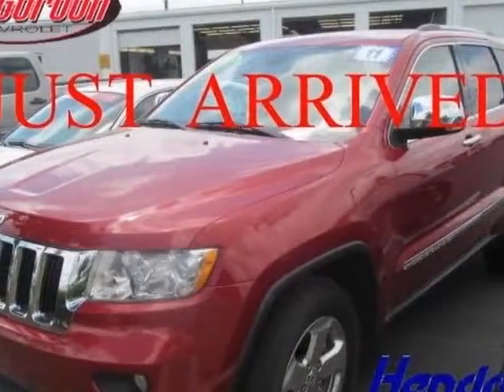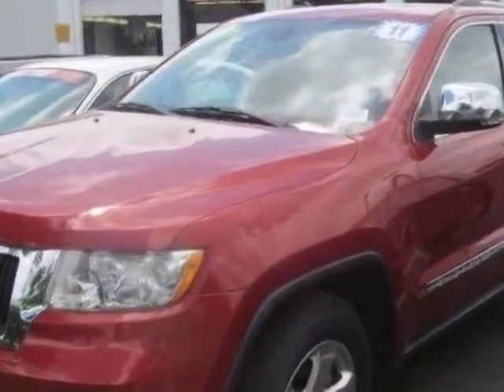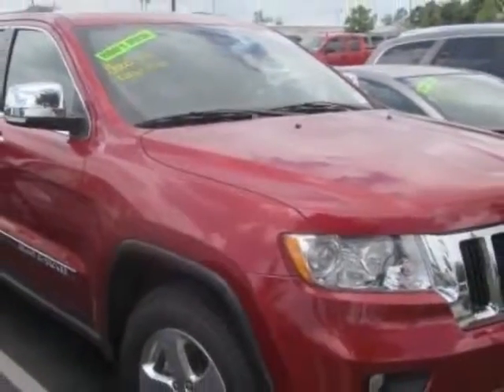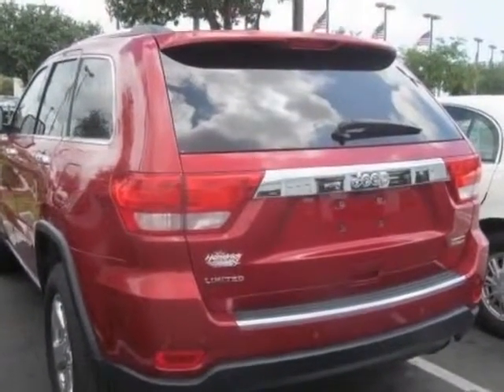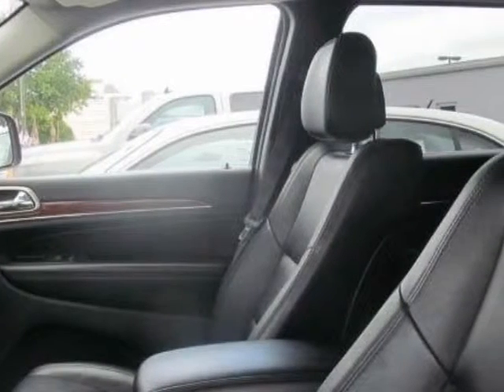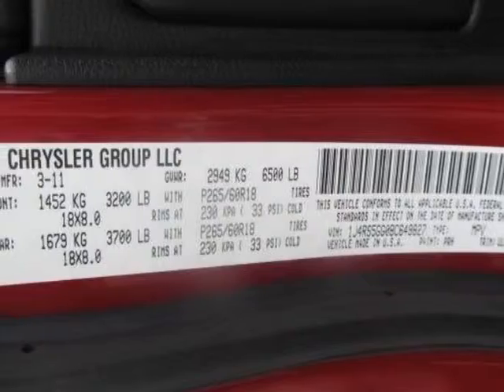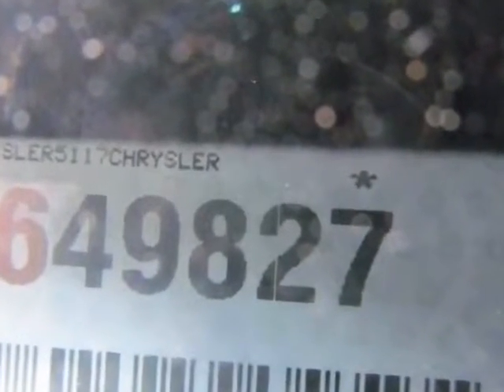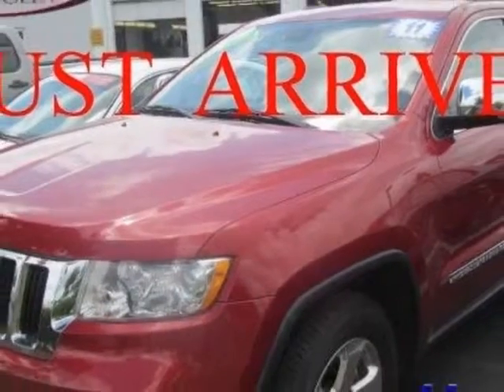2011 Jeep Grand Cherokee RWD 4dr Limited SUV - Wilmington, NC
Jeff Gordon Chevrolet, Wilmington, NC - Jeep Grand Cherokee Limited